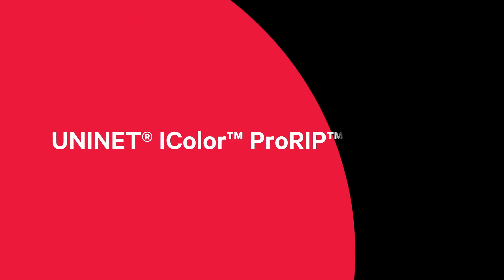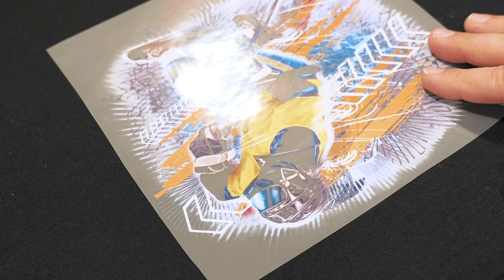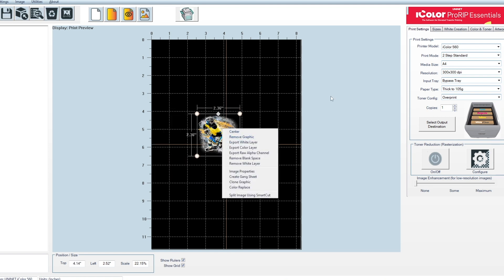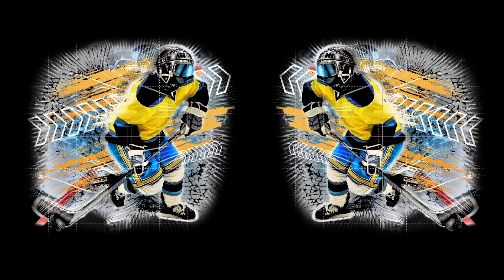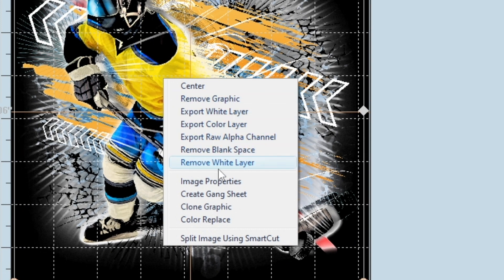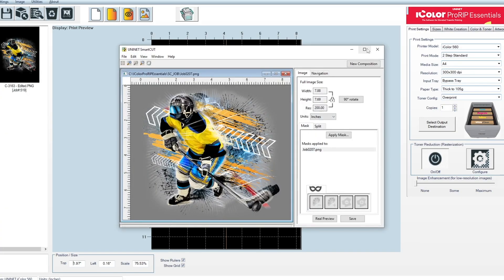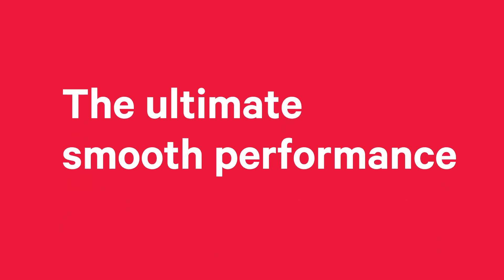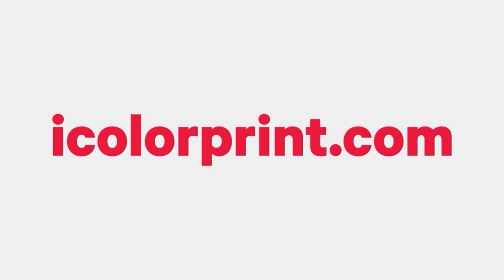IColor ProRIP Essentials Software Promotional Video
IColor ProRIP Essentials is a RIP (Raster Image Processor) software designed for White Toner Laser Transfer Printers. This lightweight and powerful RIP software was designed from the ground up by UNINET and allows users to process images for high-quality output to various printers. It supports multiple file formats and offers advanced features such as color management, spot color replacement, and channel separations. With a user-friendly interface and intuitive workflow, IColor ProRIP Essentials provides powerful functionality where you need it without an overcomplicated interface common in one-size-fits-all RIPs. Only for IColor White Toner Printers!

Join the white toner revolution! Become a member of the most helpful and fastest-growing group on facebook!